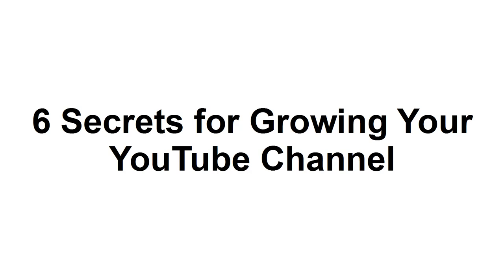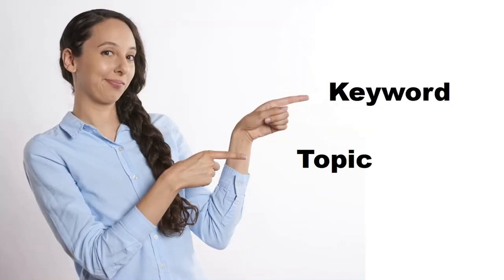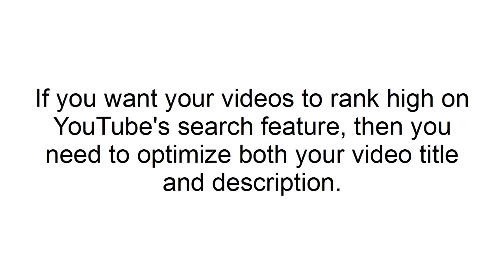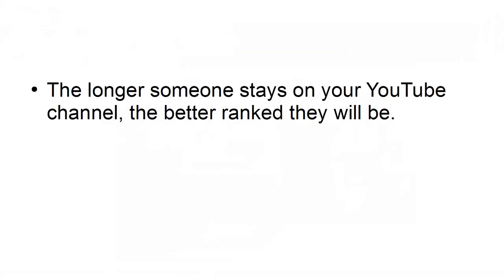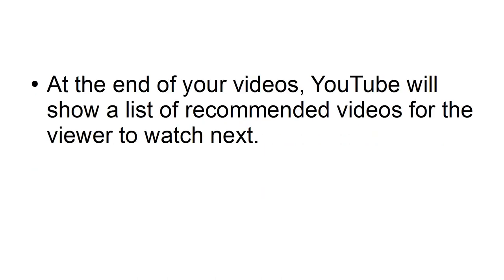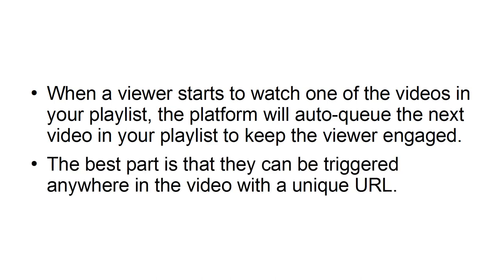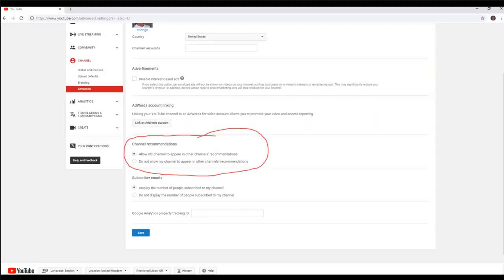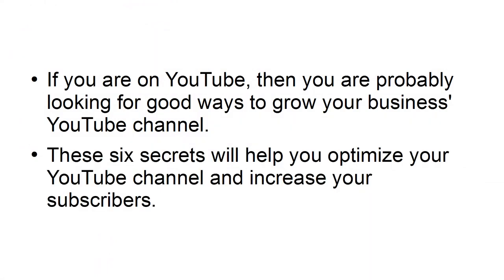6 Secrets for Growing Your YouTube Channel l Learn l Sporty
In this video we discus about the Six easy Secrets for Growing Your YouTube Channel